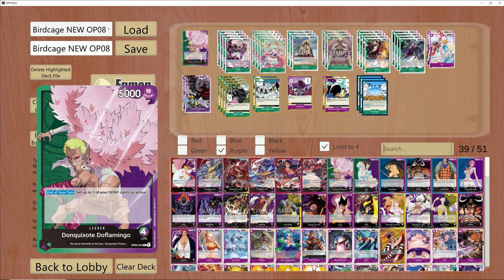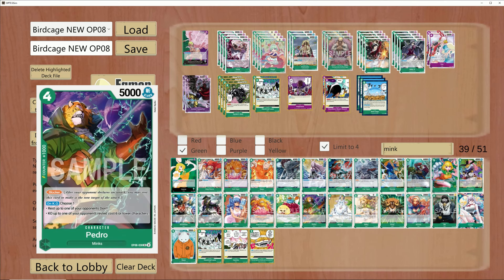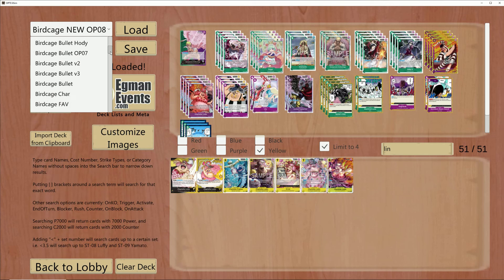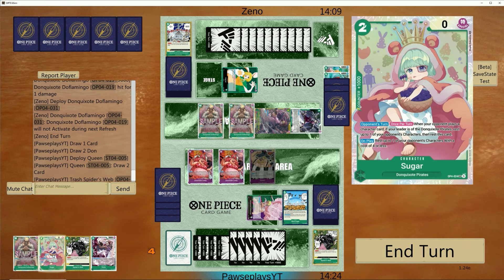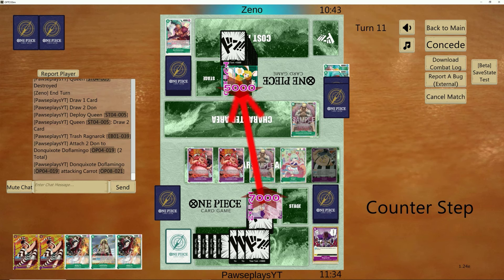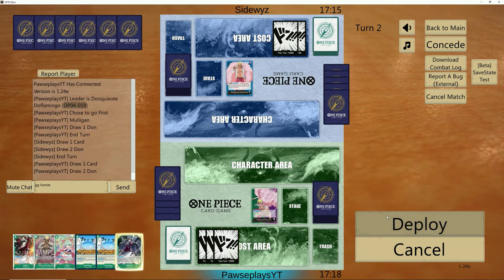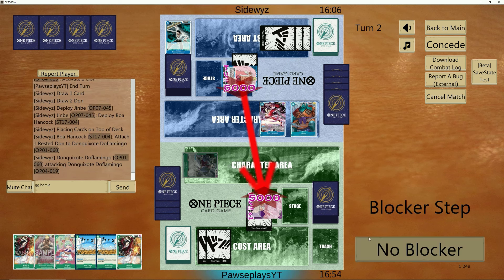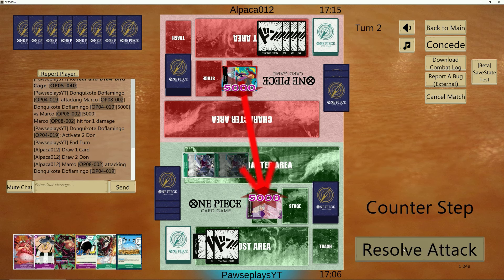OP08 Doflamingo Deck | Birdcage is back! | One Piece TCG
Welcome team, today we take a peak at Katakuri in OP08! This leader gets a huge boost with the new Egghead cards. Along with a huge meta shift, Katakuri can come back as a top deck.

PLAYMATS!

Matches
Intro 0:00
Game 1 14:59
Game 2 26:46
Game 3 37:17
Game 4 47:21
Game 5 54:57
Outro